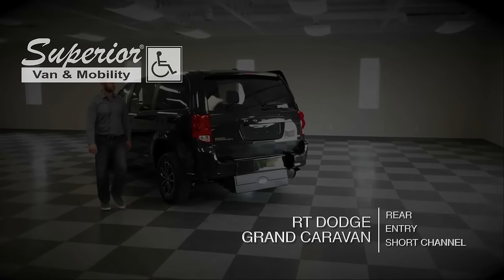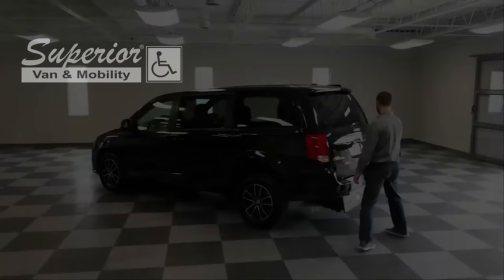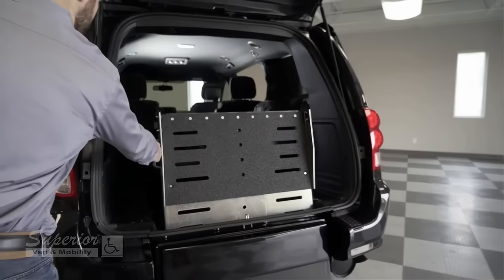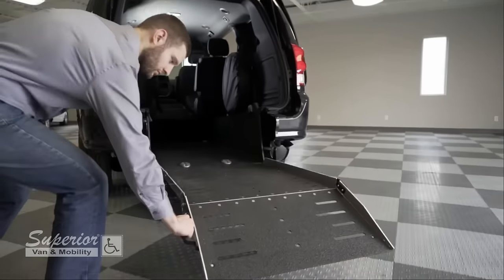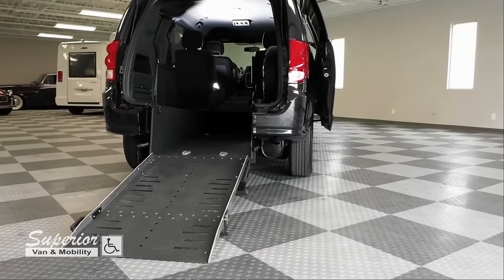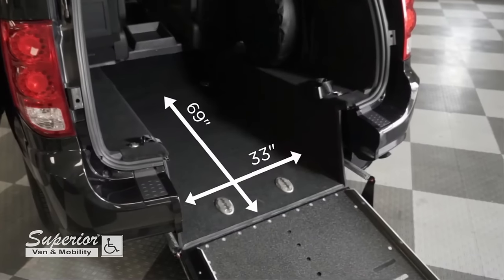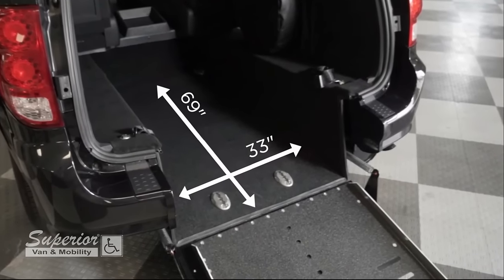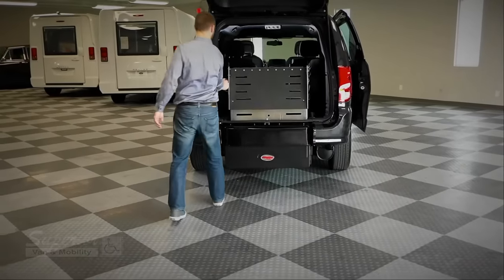Demo | Adaptive Vans Dodge Caravan Rear-Entry Wheelchair-Accessible Van Conversion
This short video highlights Adaptive Vans' rear-entry wheelchair-accessible conversion on the Dodge Gr. Caravan. This handicap conversion is economical and reliable in its simplified design and fewer moving parts. It is designed for those traveling with a caregiver or companion or those needing wider ramp access for larger wheelchairs.

The conversion features a 30.75-inch manual fold-out ramp with an 800 lbs. capacity and a 58-inch door opening height. The door opening height is ADA-compliant, making this vehicle an excellent choice for those in the wheelchair transportation business.

To learn more or to view our current inventory of available wheelchair-accessible vehicles for sale, | 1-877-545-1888.